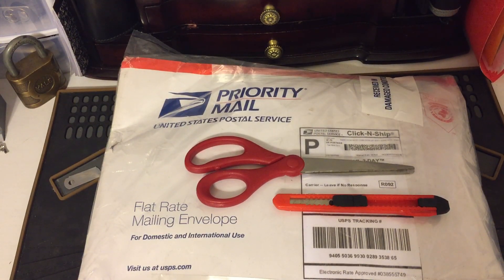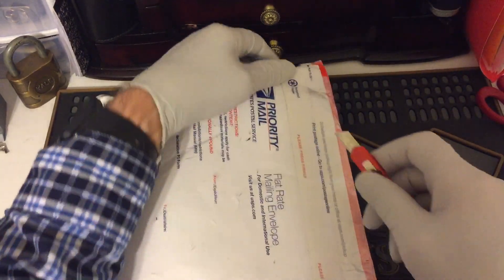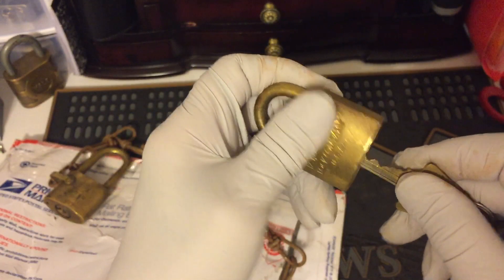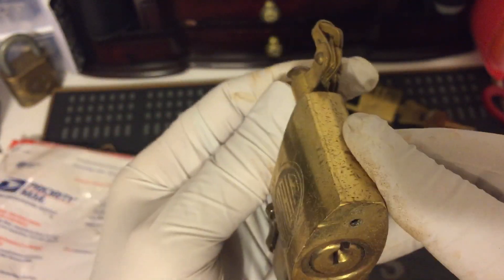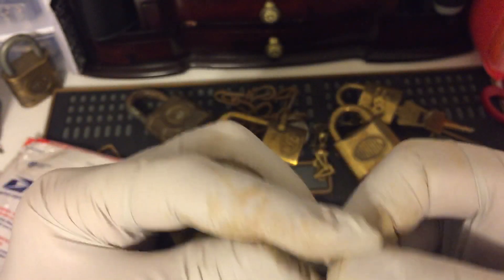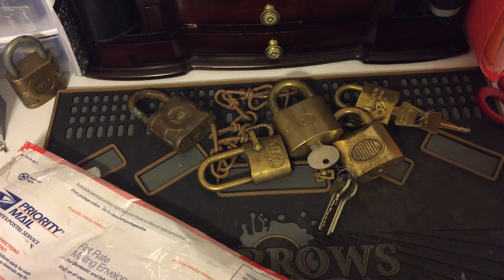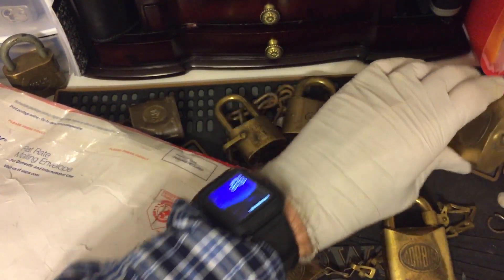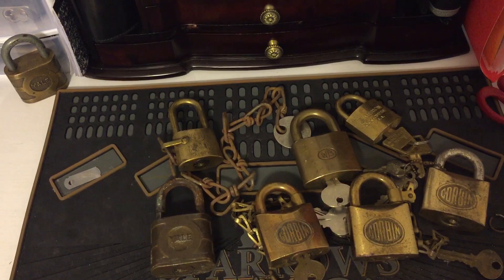(16) Facebook Marketplace Package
I purchased these locks from an ad on Facebook Marketplace. Including Yale Corbin, American and Wilson Bohannan